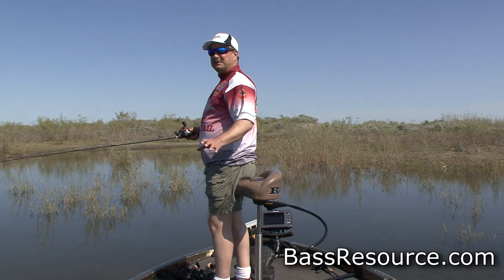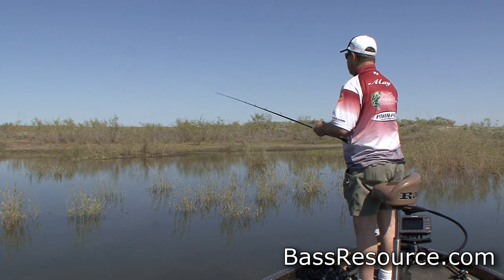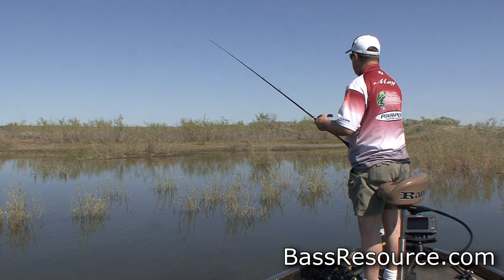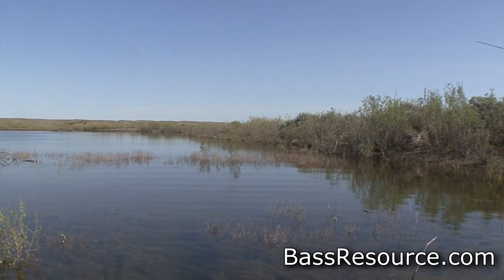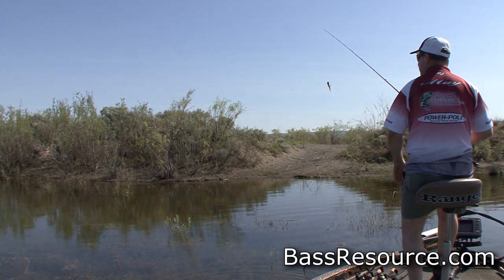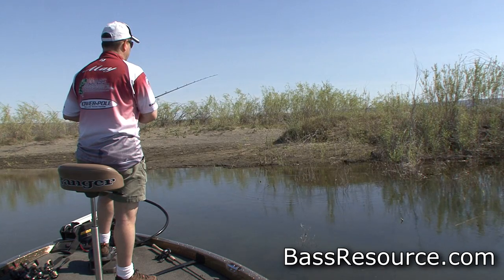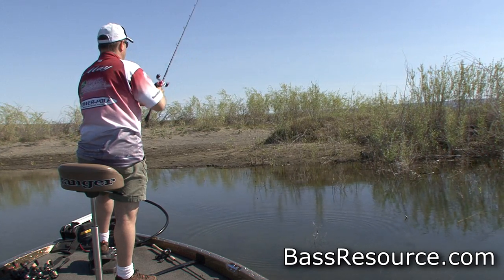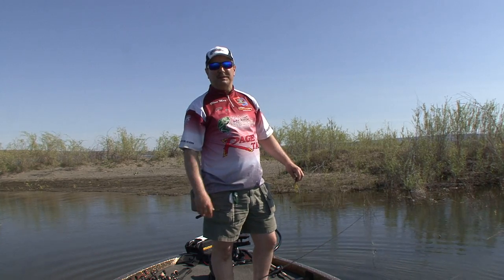Sight Fishing For Bass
Here's how to sight fish for cruising fish when they're up shallow.  This is not a bed fishing video.  Learn tricks to trigger cruising fish into biting your bait!